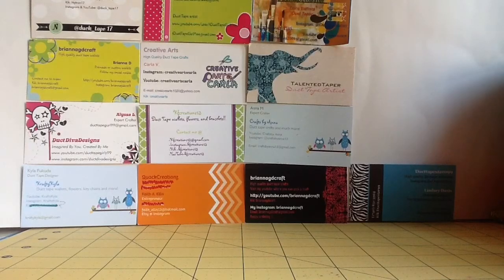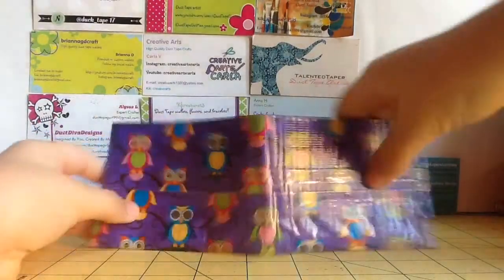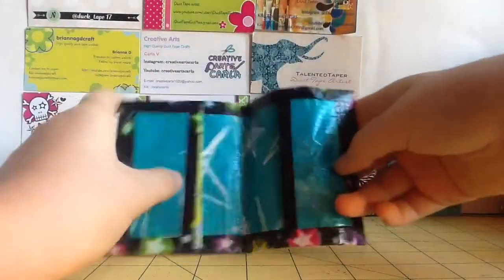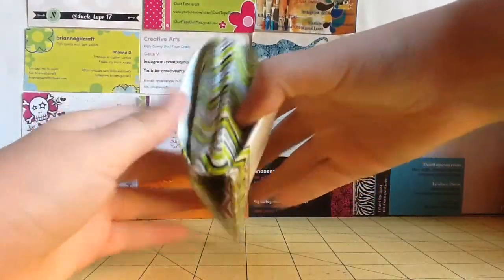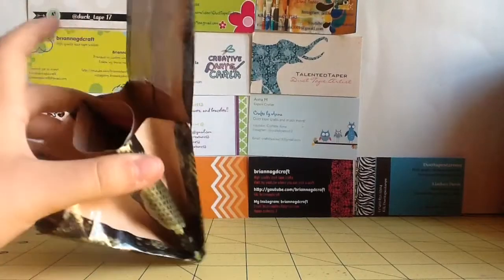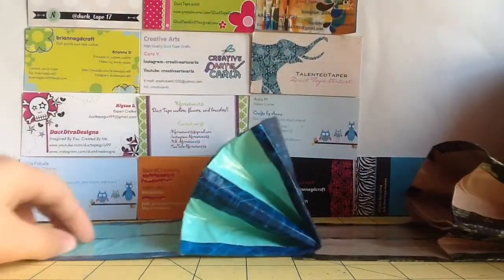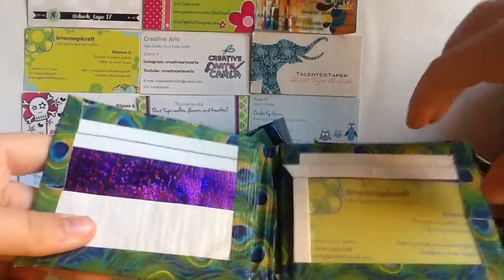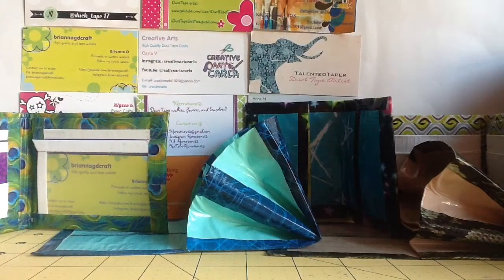Craft update #33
I said like and omg to much in this video😂
 Go check out Tori's Tape Treasures & Lyddie DuctTape!
KIK:briannagdcraft
Gmail: briannagdcraft .